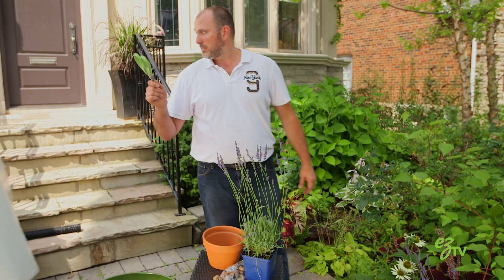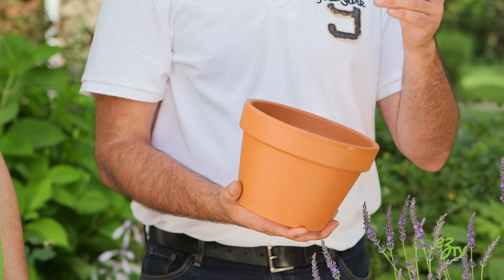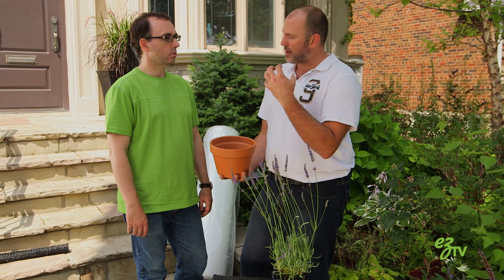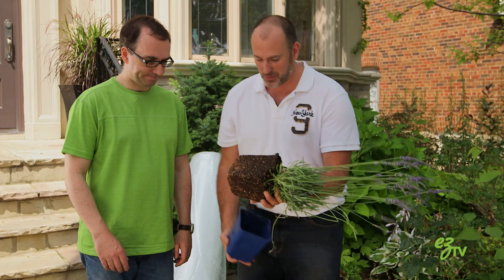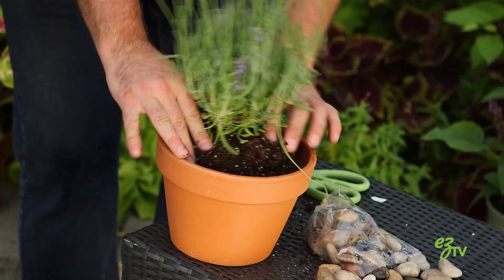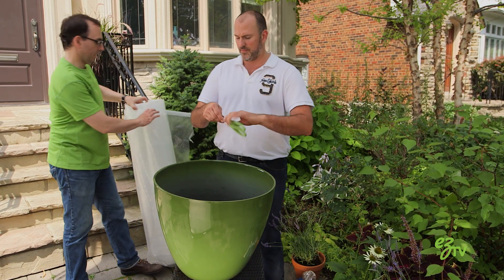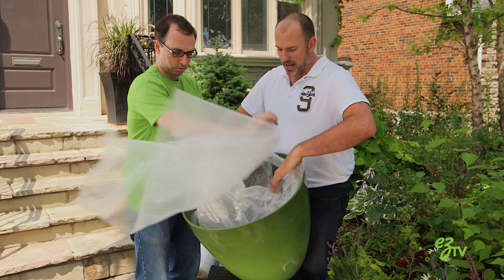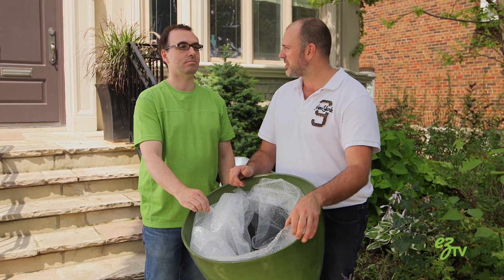How To Plant Flowers In A Container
EZTV is the funny "How To" channel that combines humour and entertainment with information. We’ll show you the easy and fun way to get things done!

In this video our host Albert Howell learns how to plant flowers in  both a large and small container from our expert Carson Arthur.

Bubble wrap and a plastic plant container

STEPS
1. Don’t plant with clay pots as they take moisture away from
plants .
2. Put only one rock in the bottom of the container to cover the
hole.
3. Remove plant from original container and rip off the roots at the
bottom to promote root growth.
4. For a large container line with bubble wrap so you can use less
soil.
5. Plants can grow on top of bubble wrap and it insulates them.
6. Put plant in pot and fill in with soild so bubble wrap is covered.

SPECIAL THANKS TO OUR EXPERT CARSON ARTHUR